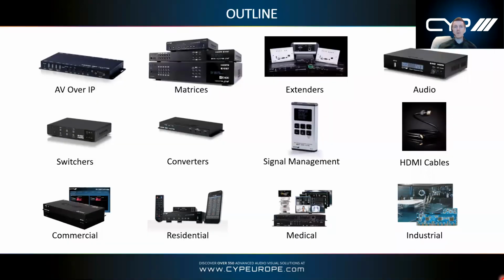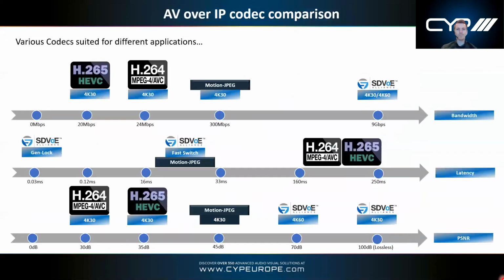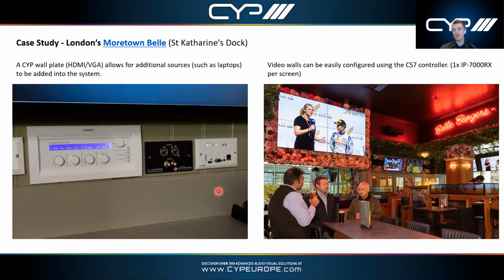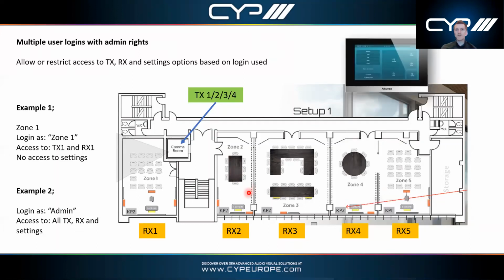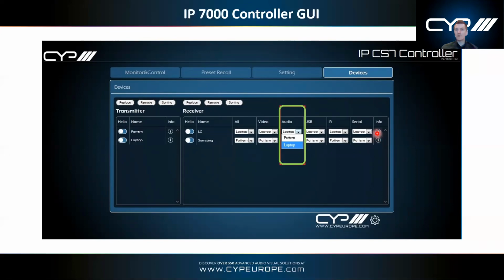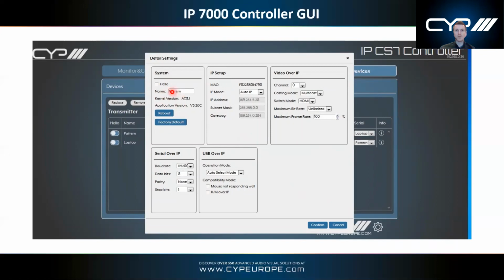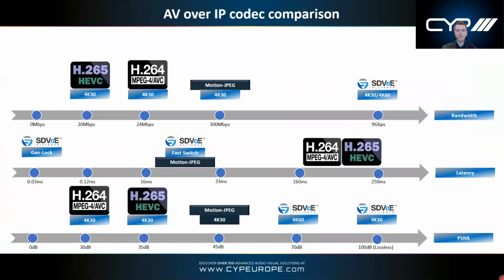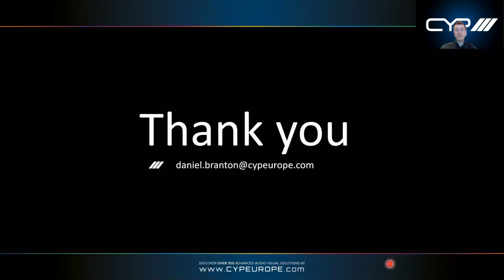CYP Europe 1G Video Over IP Webinar 2020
For presentation slides, you may contact your sales representative for more information.